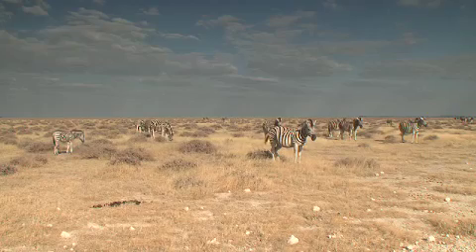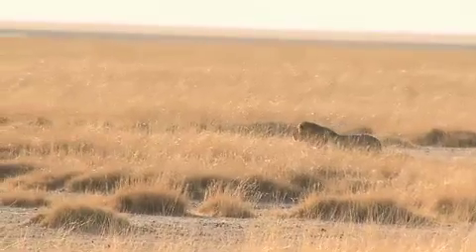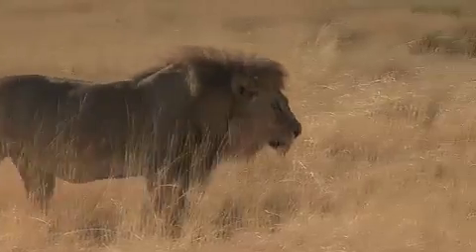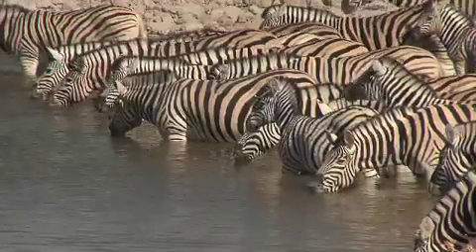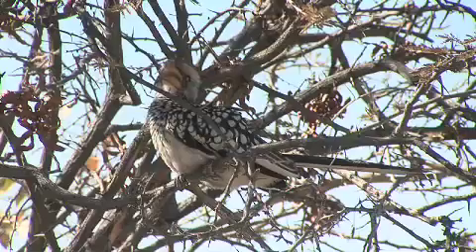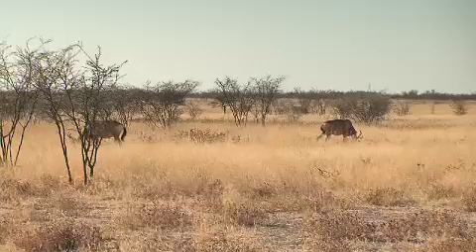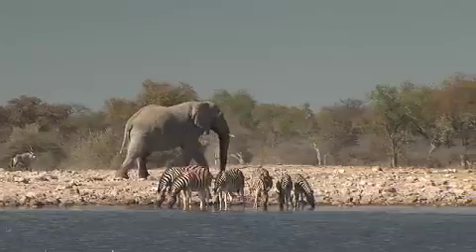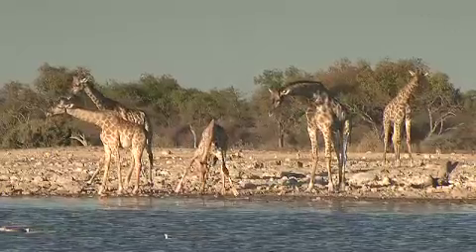Etosha Wildlife big 5 Etosha Salt Pans Giraffe Lion Zebra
Game viewing in the Etosha National Park in Namibia. Spend time watching lions, zebras, elephants and more as they wander across the salt pans for a drink of water.